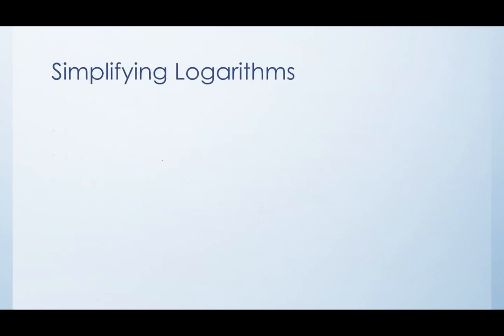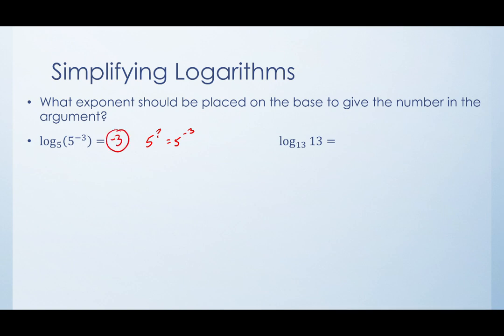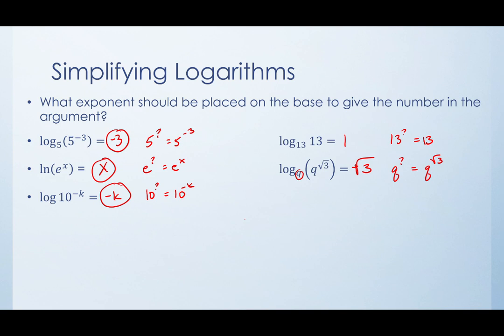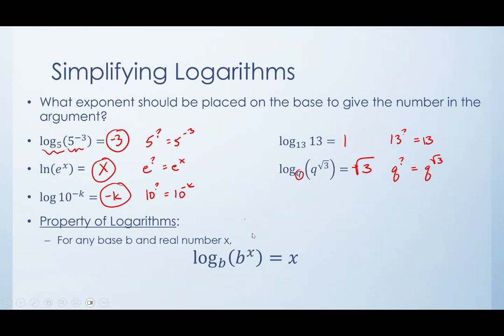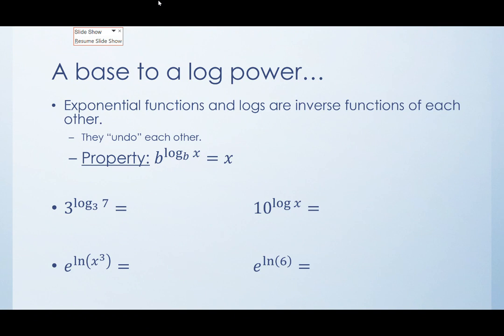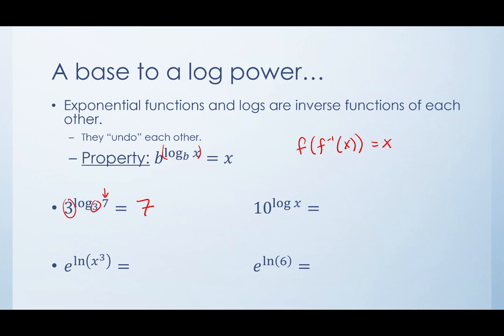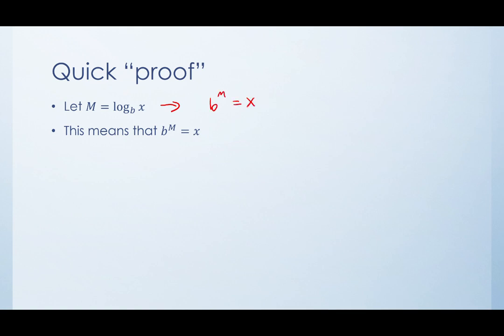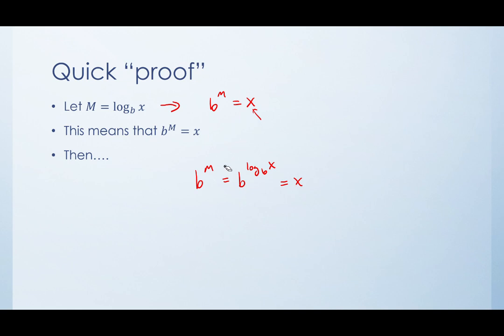Composition of Log and Exponential Functions Ch 6.5 Part 1